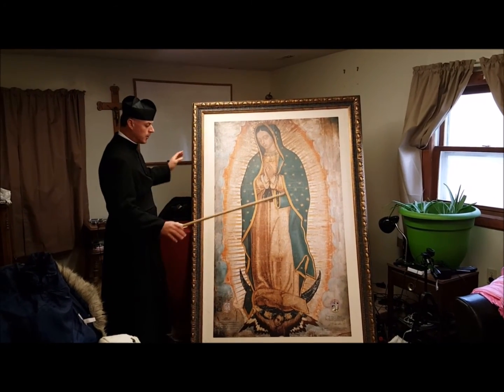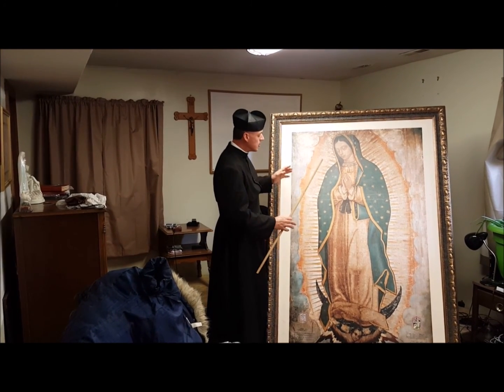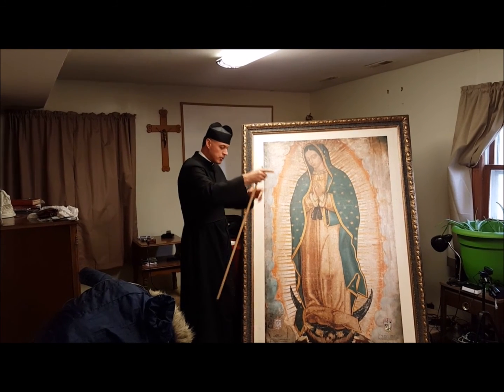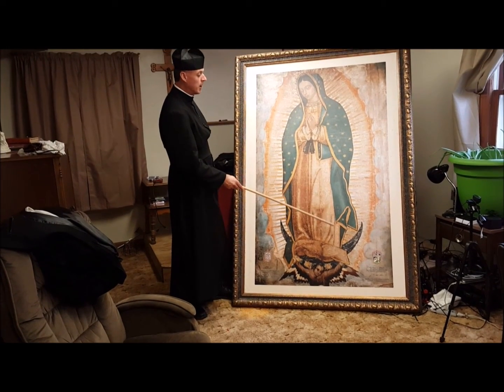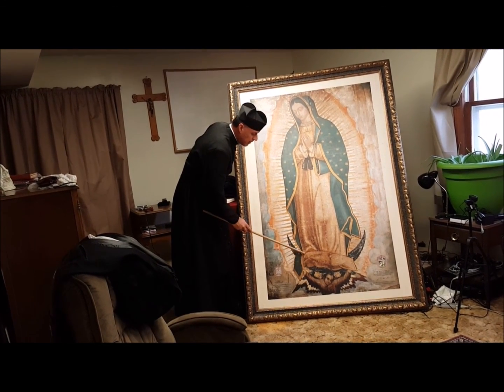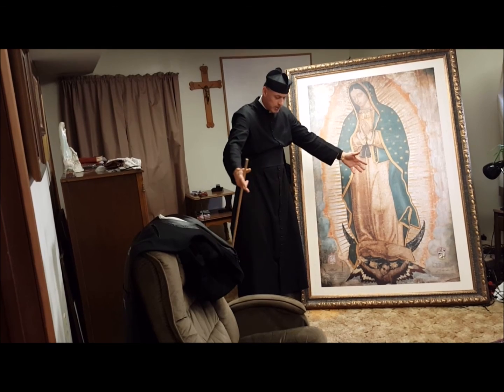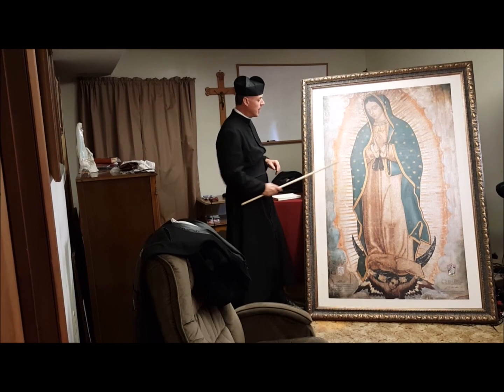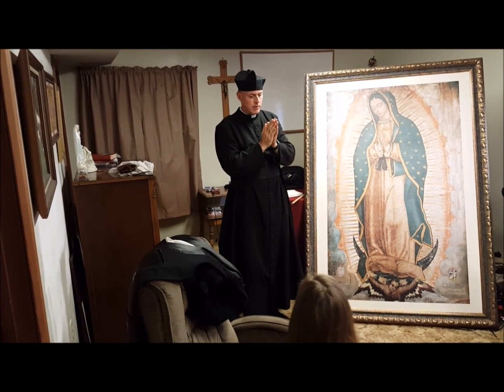Catholic History Padre David Hewko Our Lady Of Guadelupe